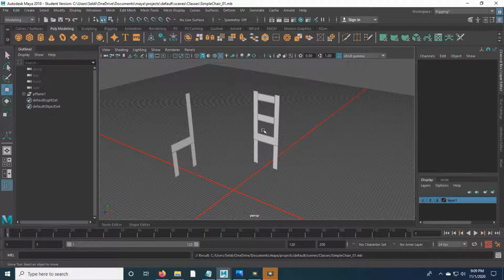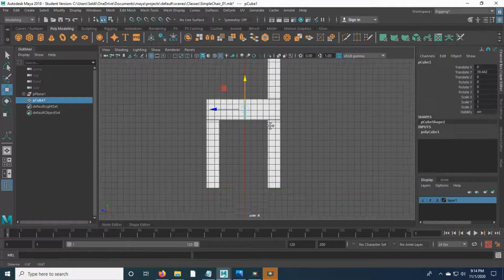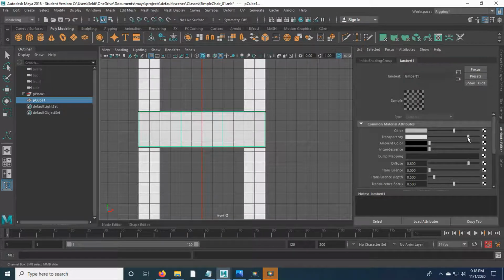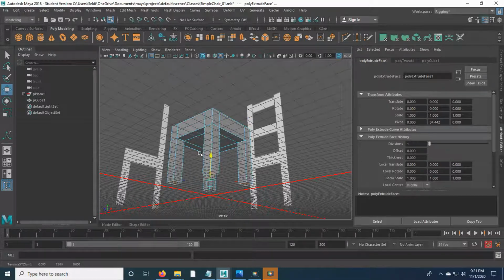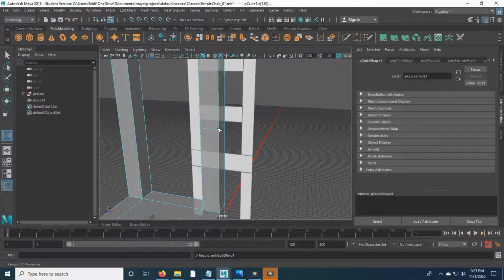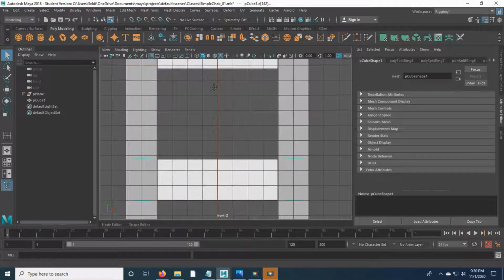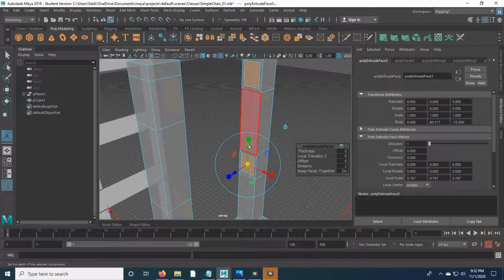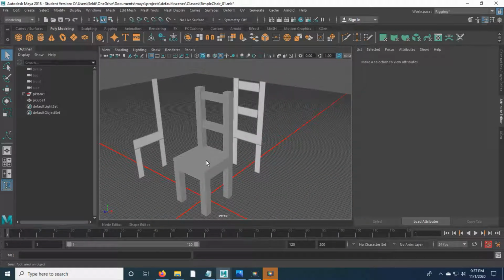Maya 2018 - Simple Chair - Part 2 (Modelling)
In this tutorial we'll continue on with modeling our simple chair.